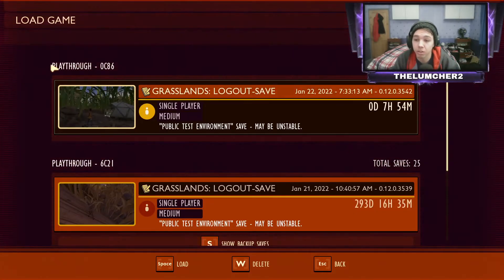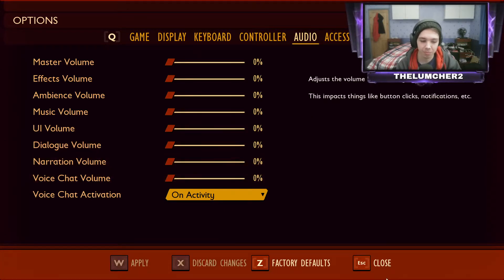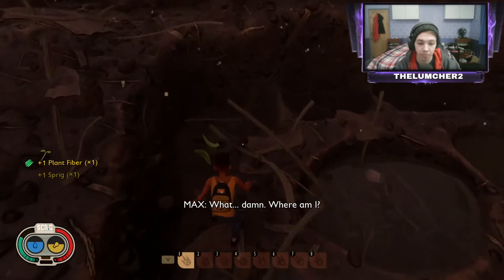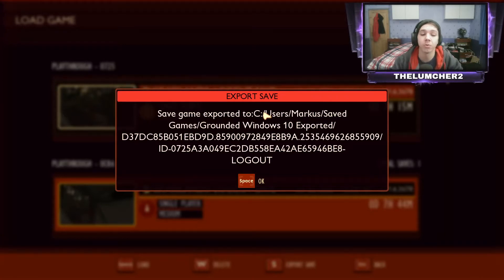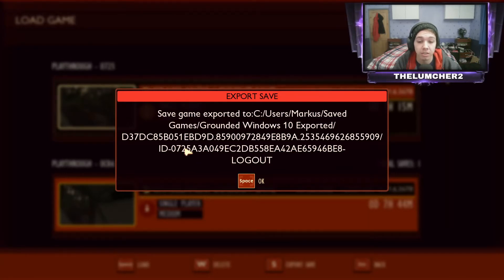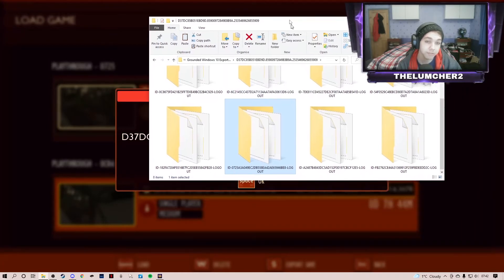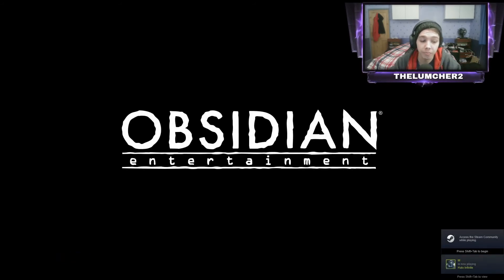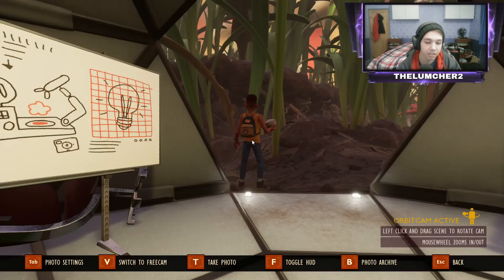How to transfer a grounded save file from Xbox/ Windows 10 to Steam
This is my first video. If this helps you out at all please let me know what I can improve in the future.